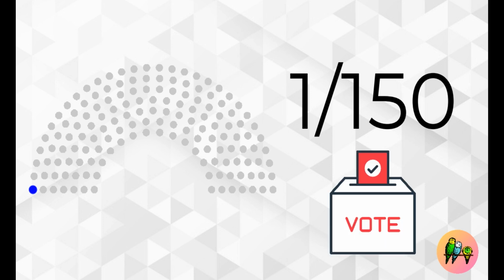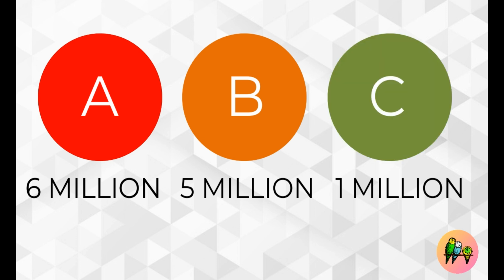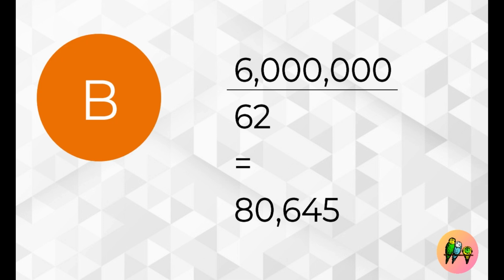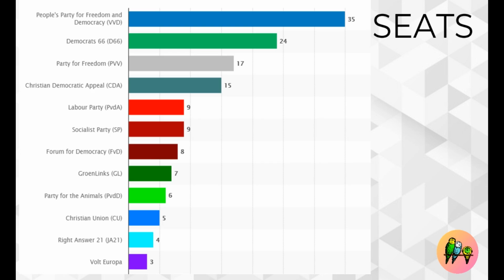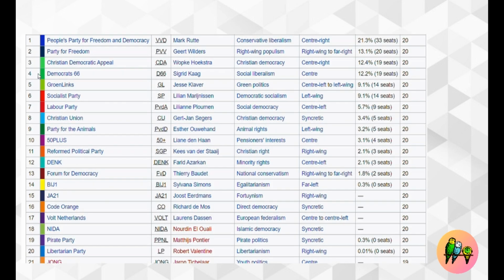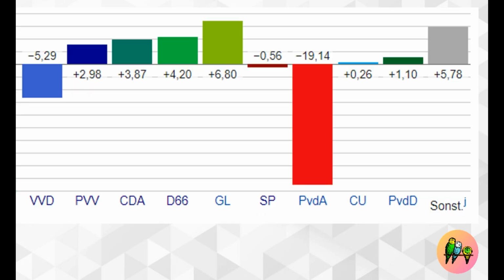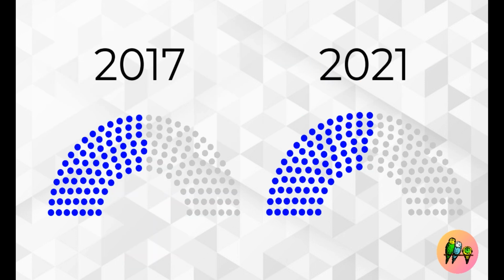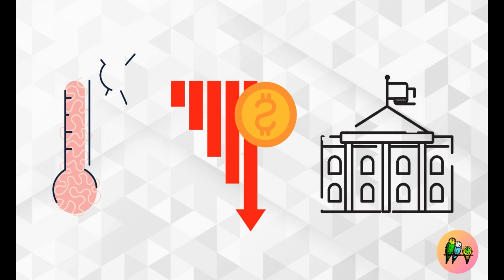Dutch Elections 03/17/2021 explained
And for reading this video description, very rare!

My sources for following videos are these:

and dutch media (NOS, NU.nl)